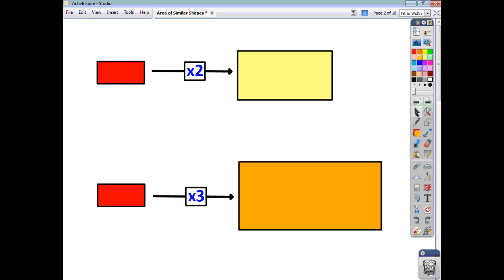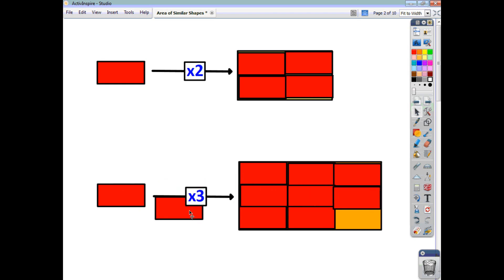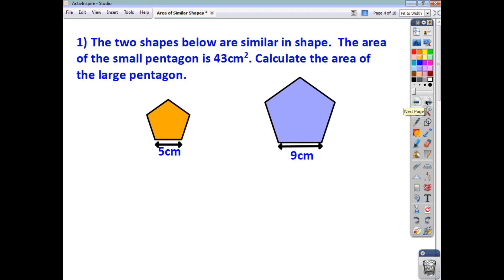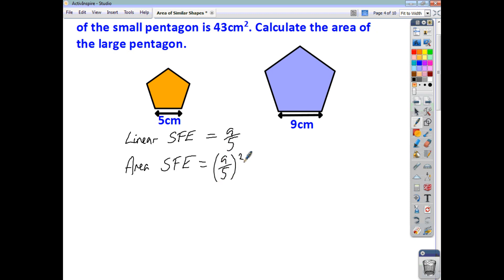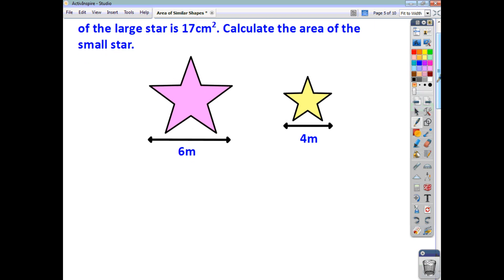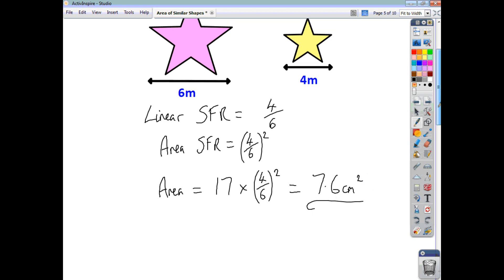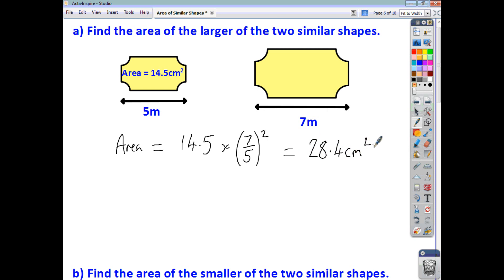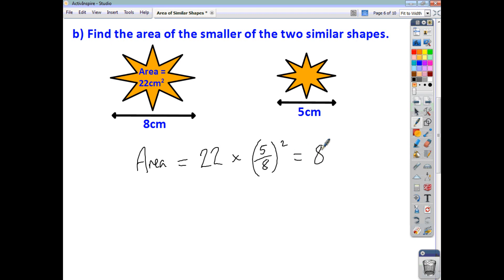National 5 Maths - Area of Similar Shapes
A short video tutorial showing you how to deal with questions and problems involving the area of similar shapes.